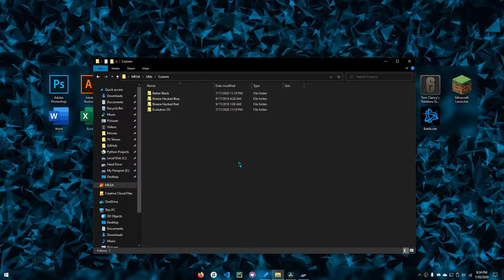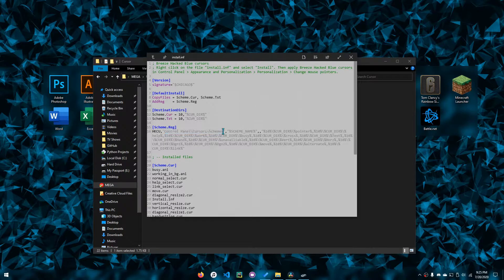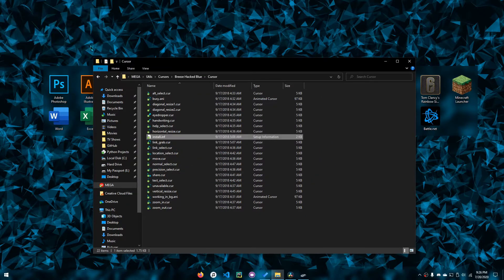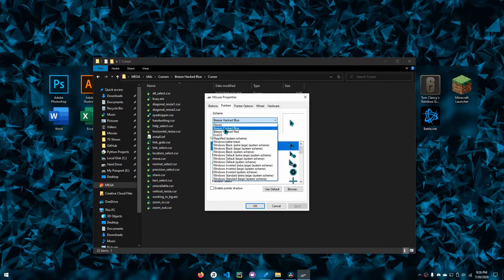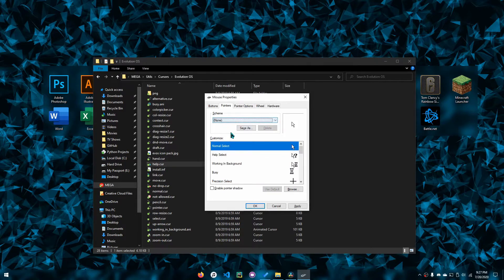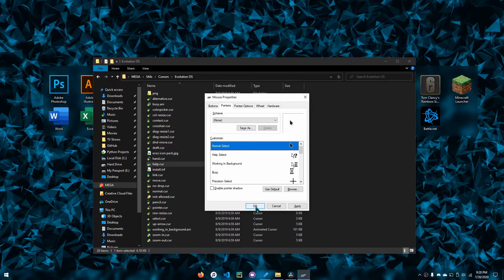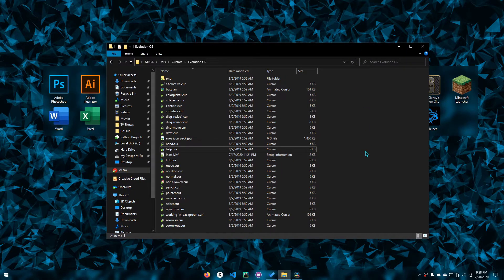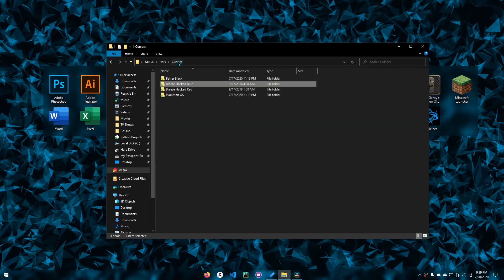How to Install Custom Cursors on Windows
00:00 Introduction
00:20 Using an install.inf
1:15 Instaling via install.inf
1:38 Changing the cursor schem
2:20 What to do if there is no install.inf
3:00 Setting cursors manually
4:00 Conclusion